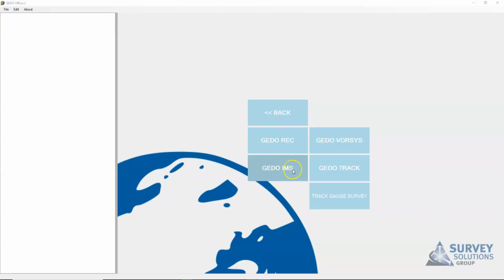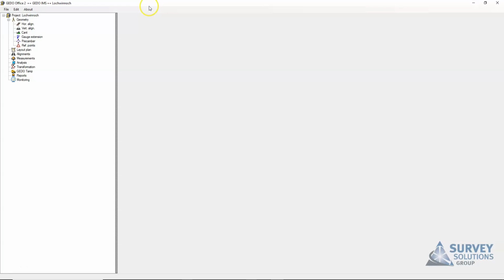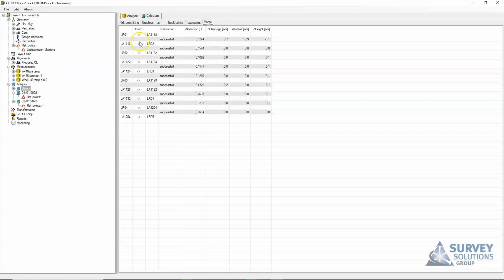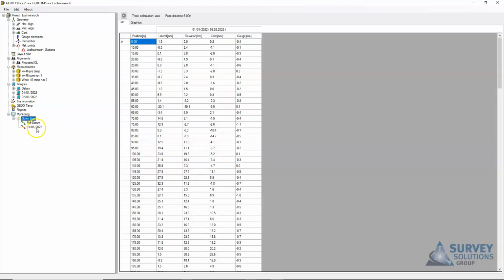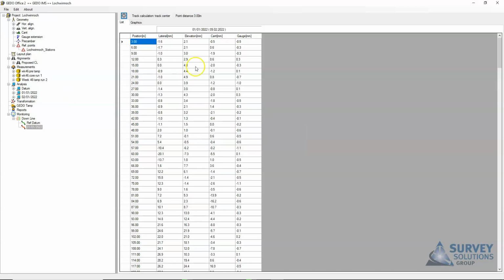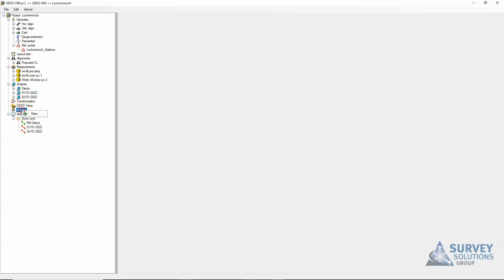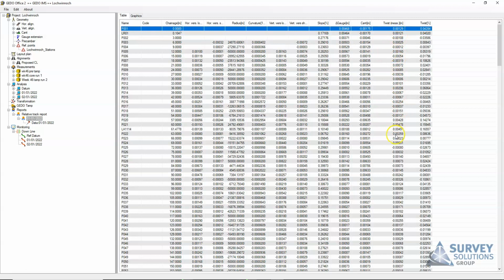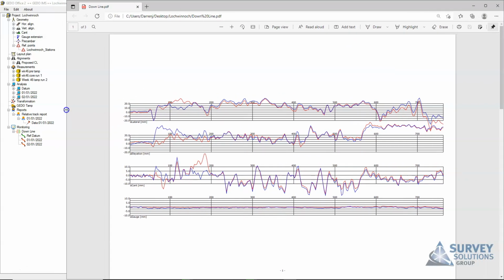GEDO Track Monitoring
GEDO Office has the ability to compare GEDO track geometry through the monitoring tab and display a comparison to datum as well as graphically display the run the run comparison.